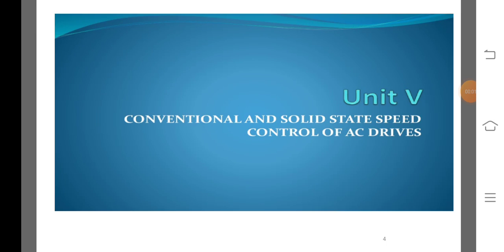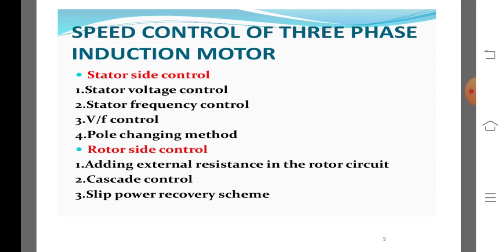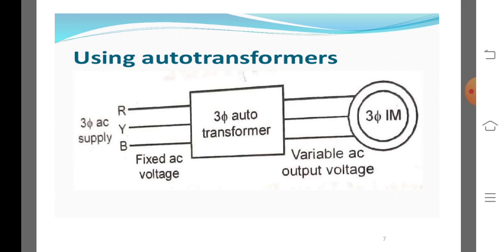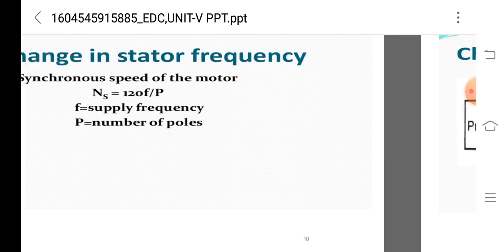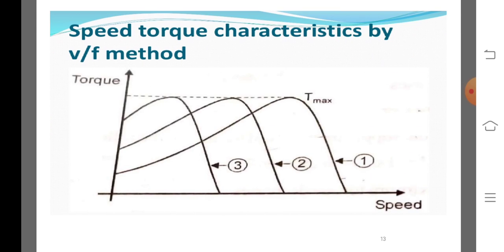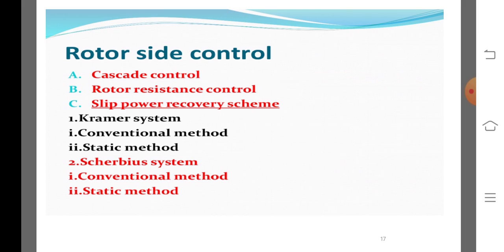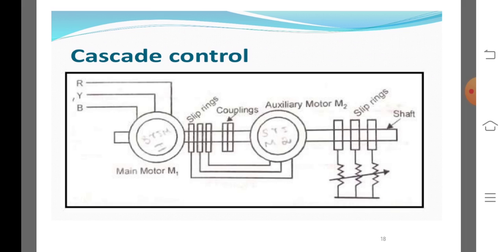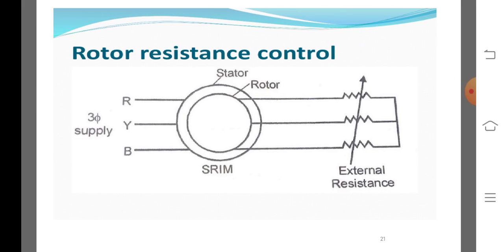Speed control of three phase induction motor, stator side control